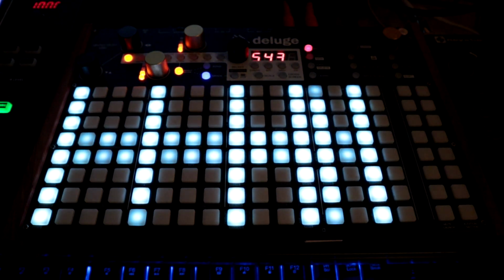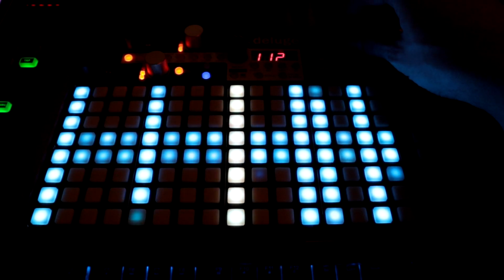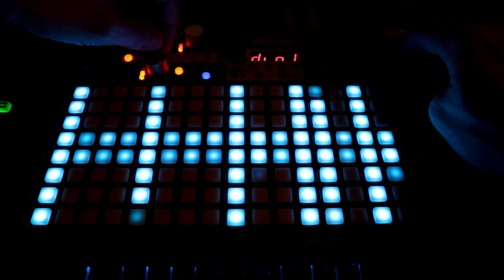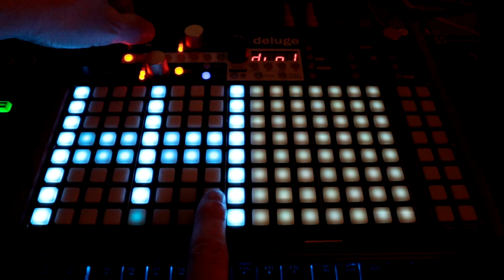Audio Clips (3.0) // Synthstrom Deluge Tutorial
Intro 0:00
Loading in a drum loop 0:30
Setting Tempo To Clip 1:08
Stretching Audio Clip 1:56
Trimming End of Audio Clip 2:24
Audio Clip FX 3:40
Arranger View 4:37
Extended Audio Clip Improvisation Demo 5:48